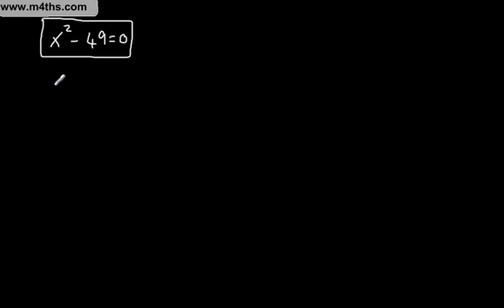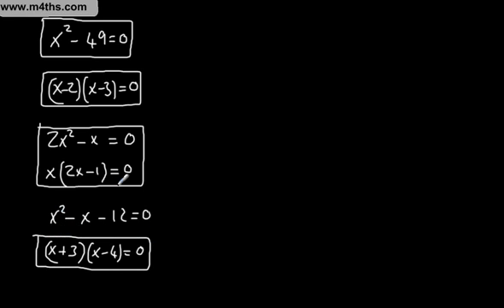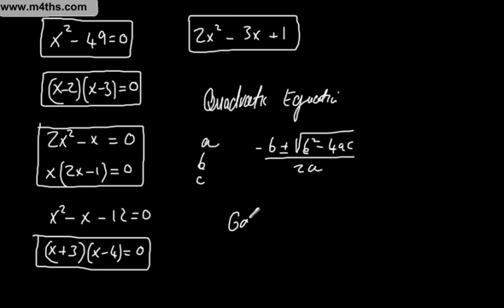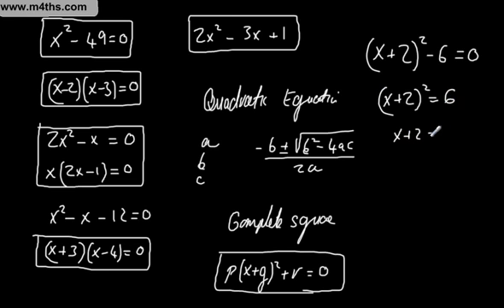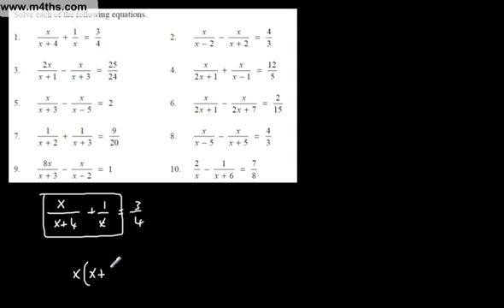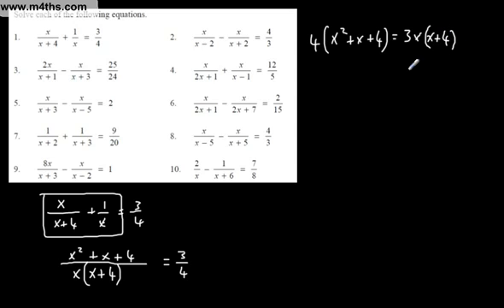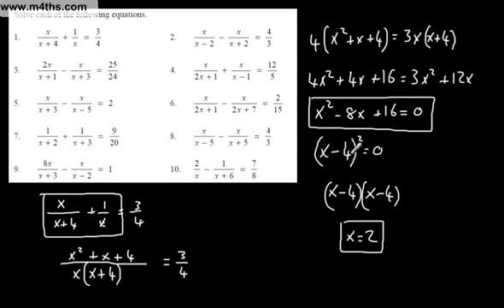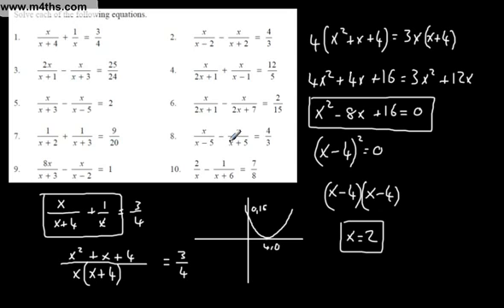(18) The Jump - GCSE to A Level Bridging Course - Solving Quadratics with Algebraic Fractions